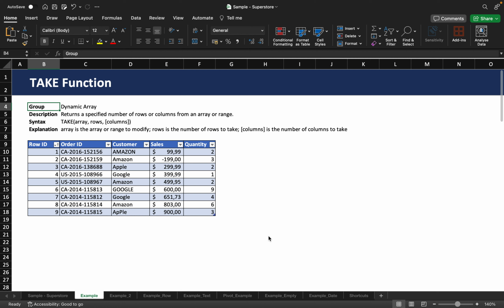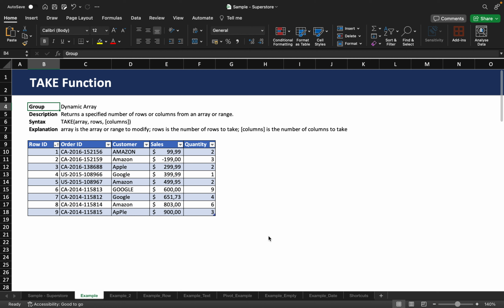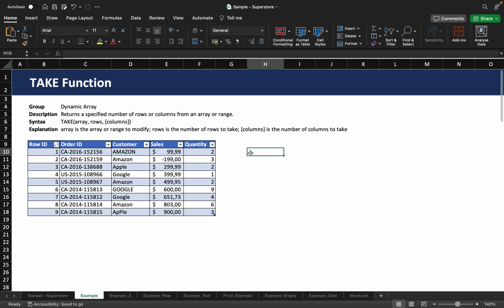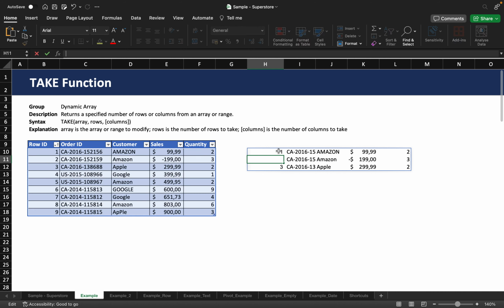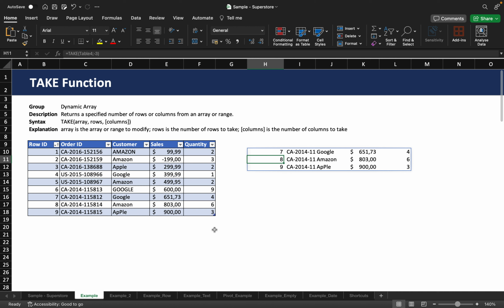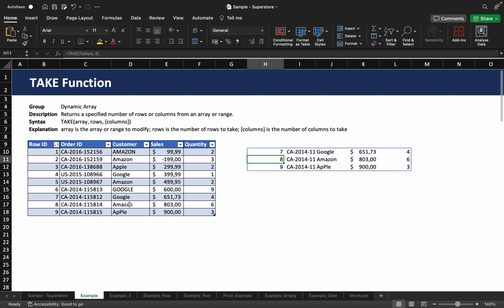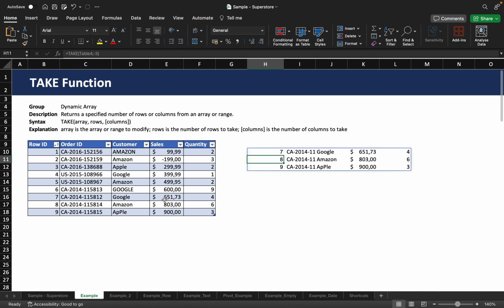Excel TAKE Function - Beginner Tutorial with examples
In this video I will show you how to use the TAKE Function in Excel by using examples.